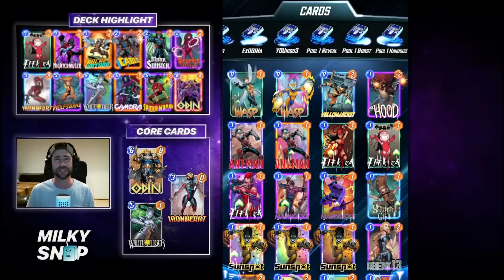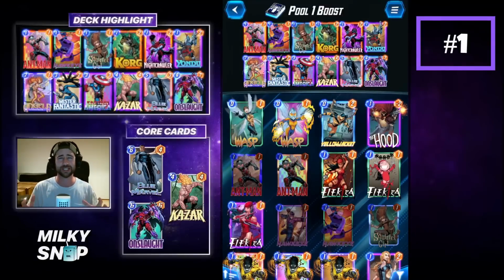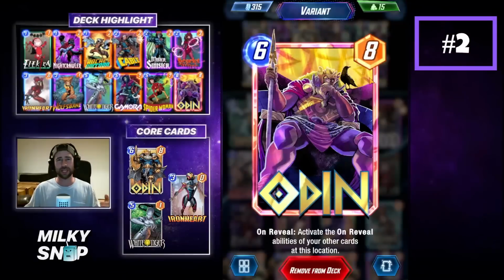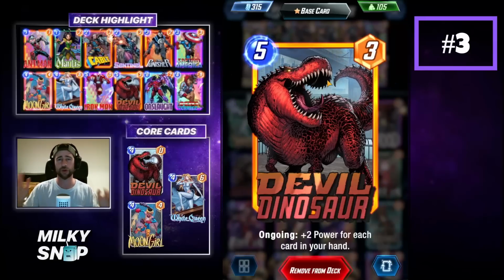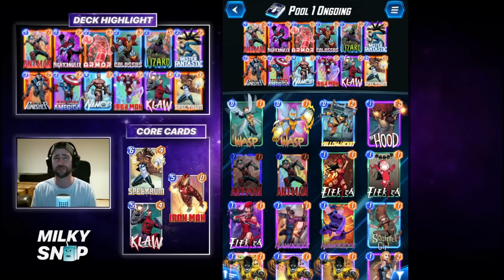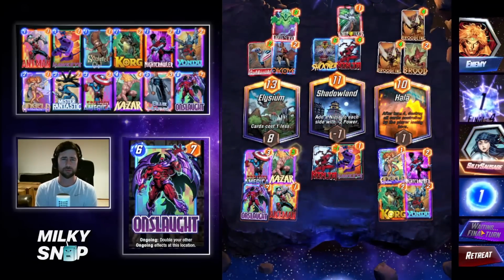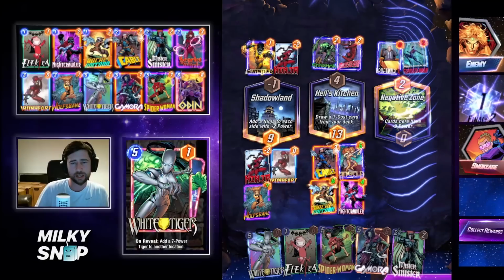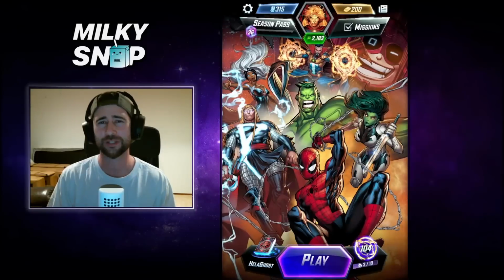BEST Pool 1 Beginner Decks | Marvel SNAP | Global Release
The Best Beginner Pool 1 decks so you can hit the ground running and destroy the ranked ladder on the Global release of Marvel SNAP!

Huge Shoutout to @Drewberry for all he is doing for the SNAP Community! ❤️ Be sure to check out his channel and content here ^

Deck Codes (copy the code below the link and paste them in game)

Chapters:
00:00 Intro
00:59 Rundown
01:29 Deck #1 - Zoo Boost
05:42 Deck #2 - Odin Reveal
10:59 Deck #3 - Dino Handsize
16:46 Runner Up - Discard Apocalypse
18:22 Runner up - Ongoing Spectrum
19:57 Game 1 - Zoo Boost
24:12 Game 2 - Odin Reveal
28:35 Game 13 - Dino Handsize
32:48 Wrap up